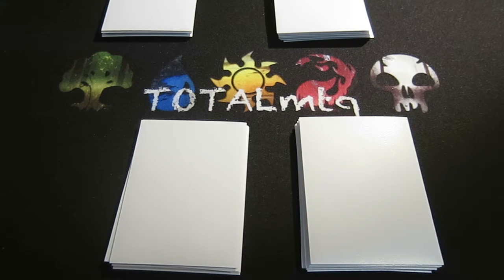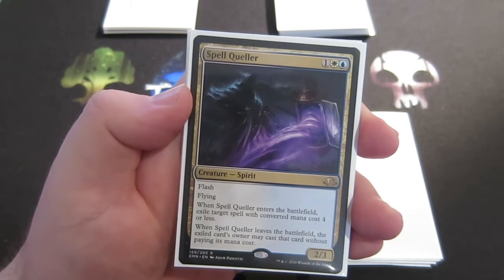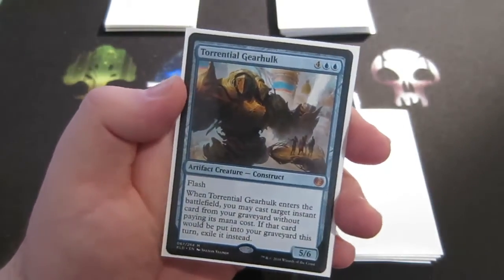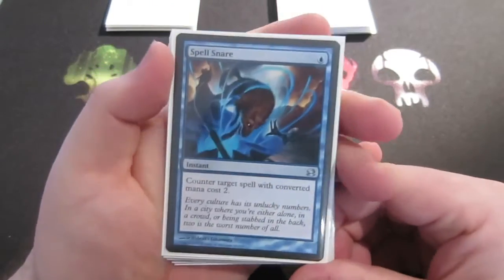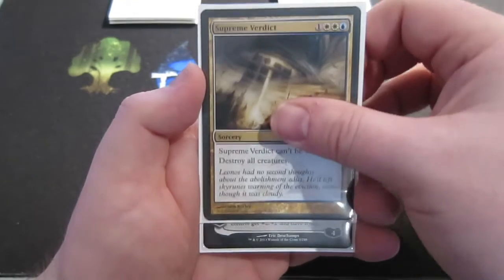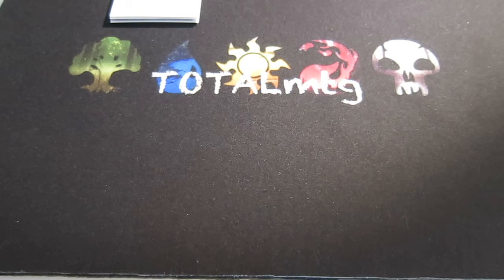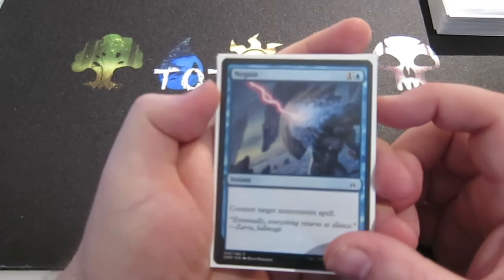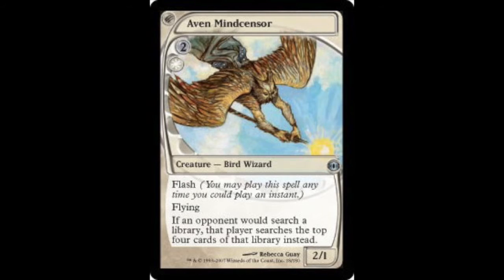MTG | Modern U/W Flash Control | Deck Tech Tuesday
Hey everyone!! Here's a Modern brew for you, U/W FLASH CONTROL!! I hope you all like this brew and if you get the chance to put it together as always let me know how you get on with it.